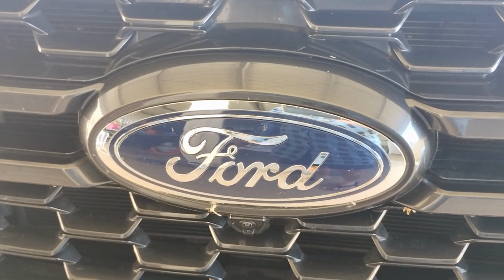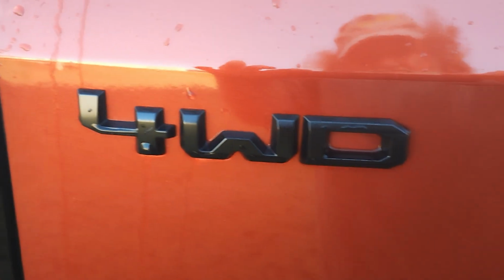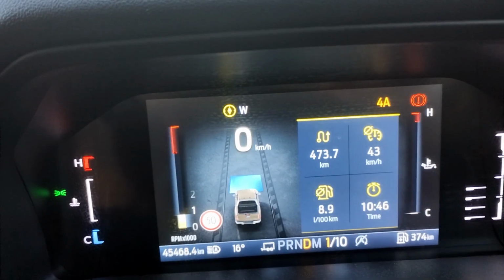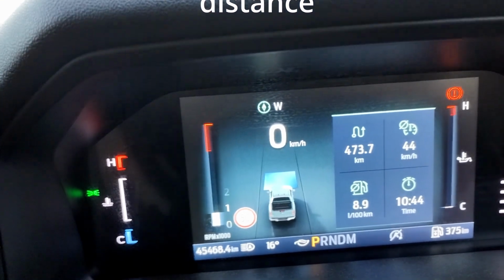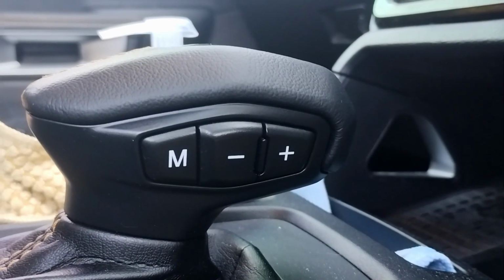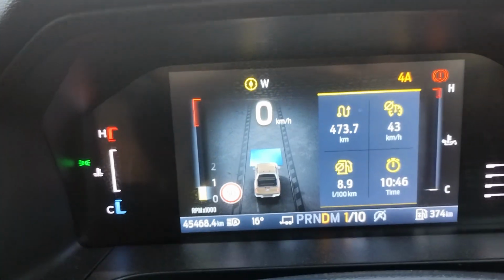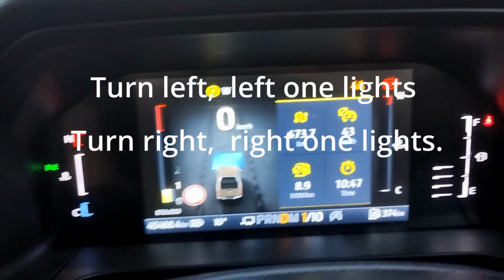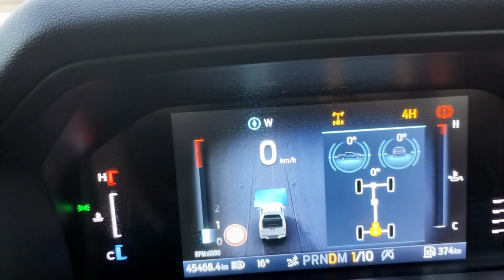NEXT GEN FORD RANGER HANDS ON WHEEL ALERT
If anyone is struggling with the hands on steering wheel alert in the Next Gen Ford Ranger,  this is what I do to turn it off.  I got a phone call from a guy the other day who has just purchased a new one and this was driving him mad so thought I would throw this together.